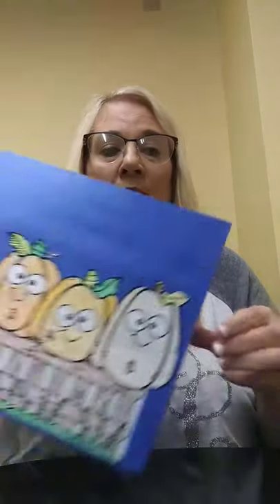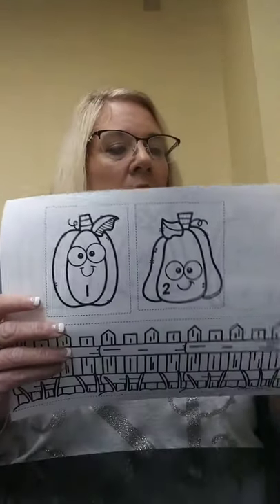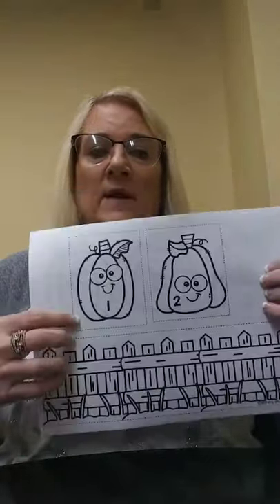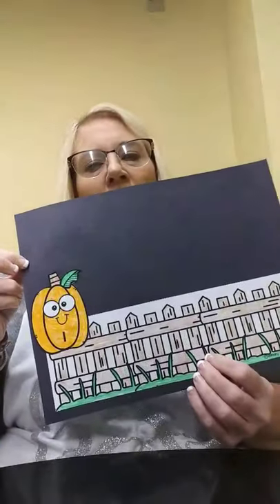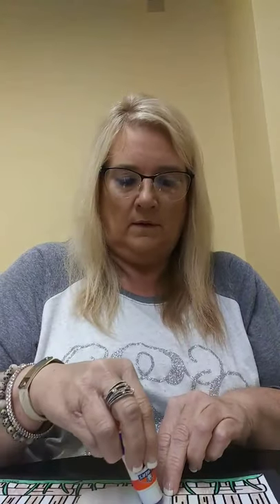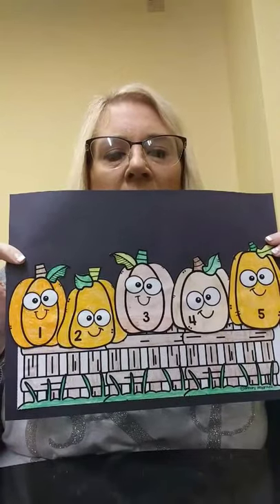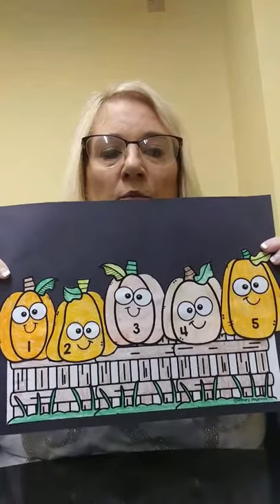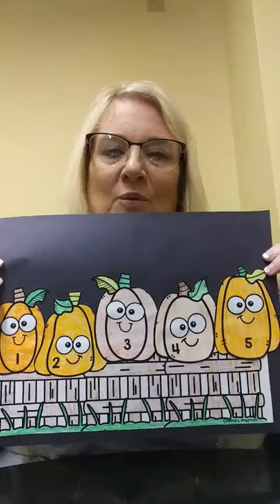Story Time Crafts with WBHML: Five Little Pumpkins Craft with Ms. Cindy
On this episode of Story Time Crafts with WBHML, Ms. Cindy makes a Five Little Pumpkins Craft inspired by the book "Pete the Cat - Five Little Pumpkins" written by James Dean and illustrated by Kimberly Dean.

Materials:
• Cut Outs or Drawing of Pumpkins
• Construction Paper
• Scissors
• Glue or Glue Stick
• Crayons, Markers, or Paint